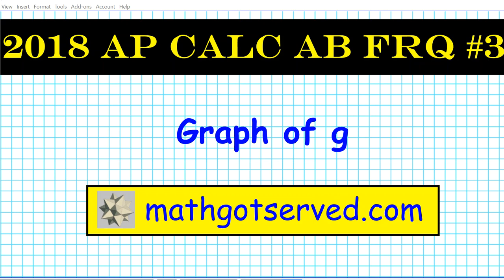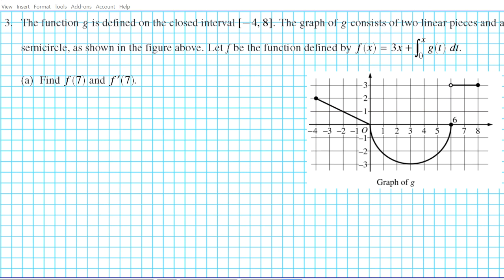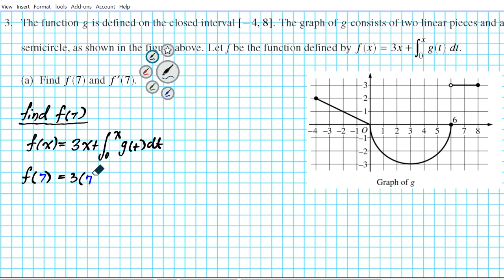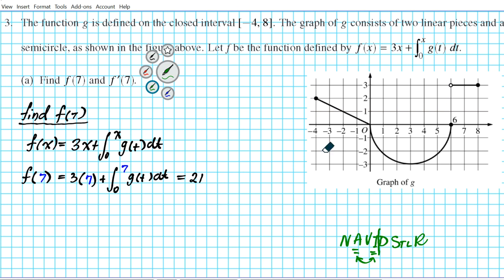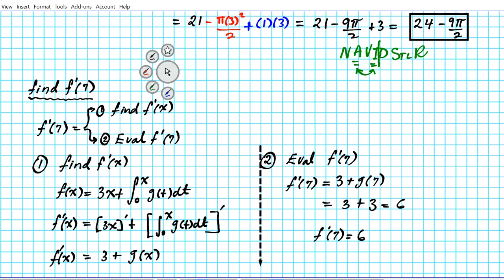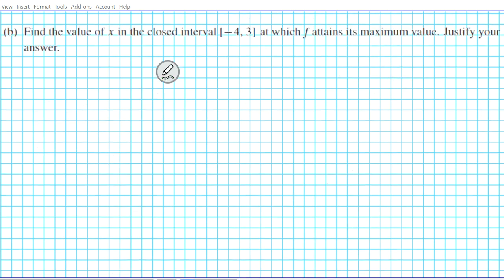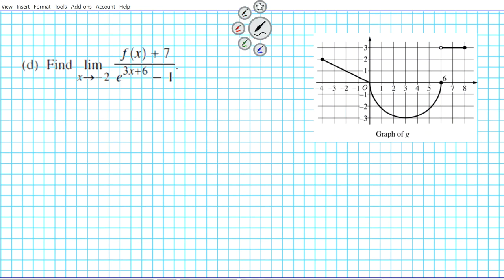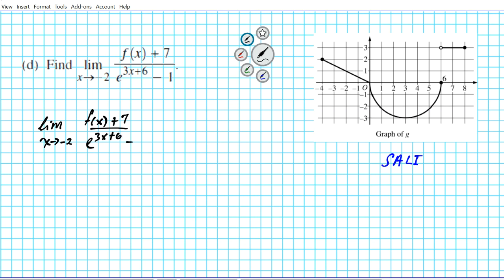2018 Ap Calculus Free Response Questions #3 FRQ Explained in Detail Pass Exam Mathgotserved Graph of